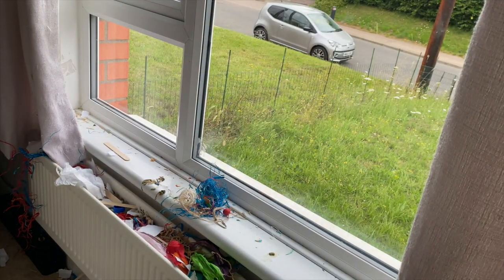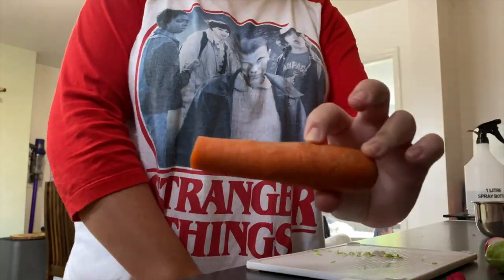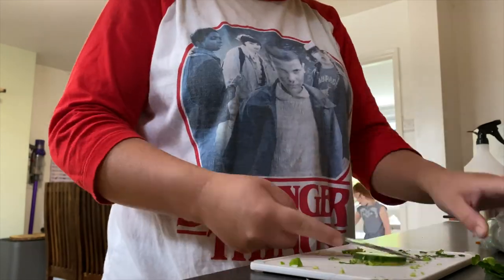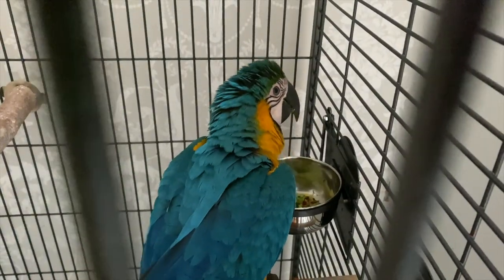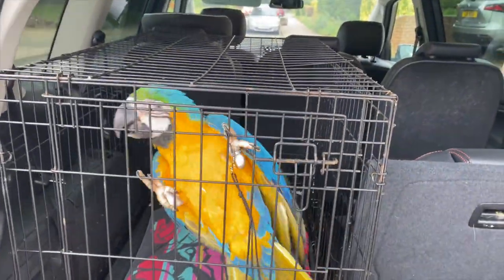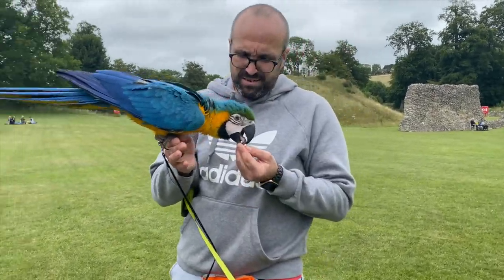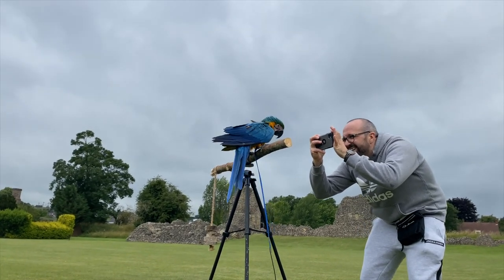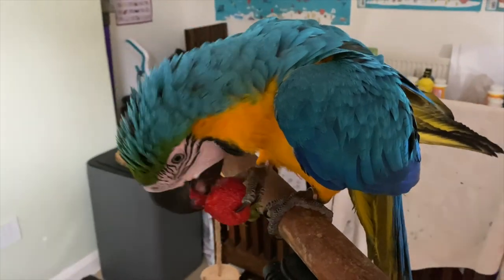A DAY IN THE LIFE OF A BABY MACAW 🦜 | SHELBY THE MACAW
In today's video we discuss the perfect food for a macaw, some macaw free flight training, how to take your macaw out in the car, and spending enriching time with a baby blue and gold macaw, all in a day in the life of a baby macaw.

Shelby is nearly five months old now and is almost ready to free fly (we reckon!) so be sure to keep watching for when that magical day arrives!